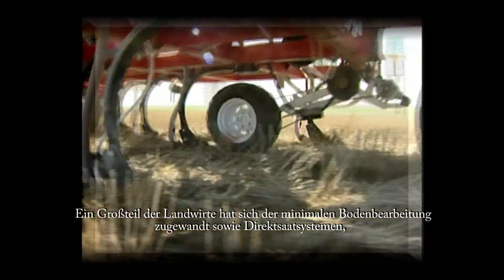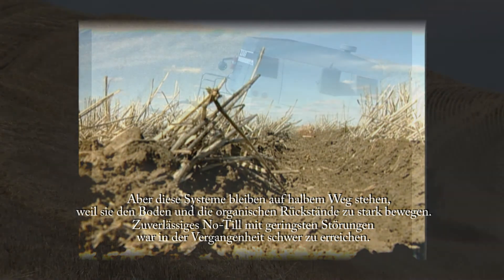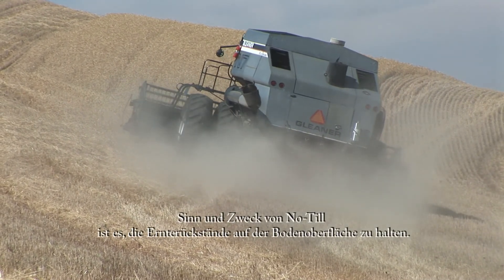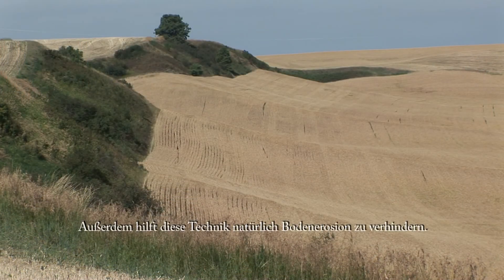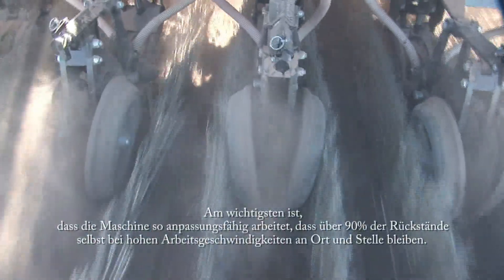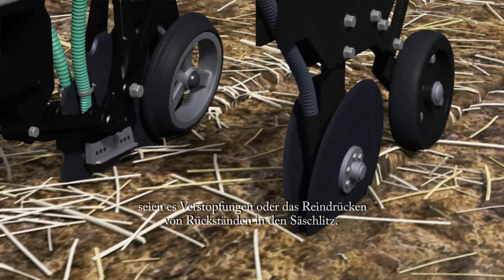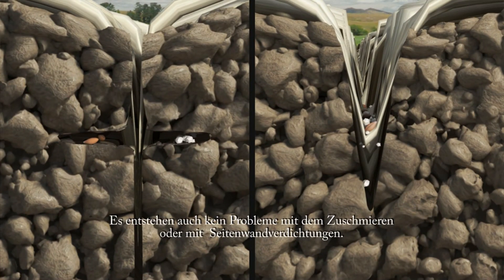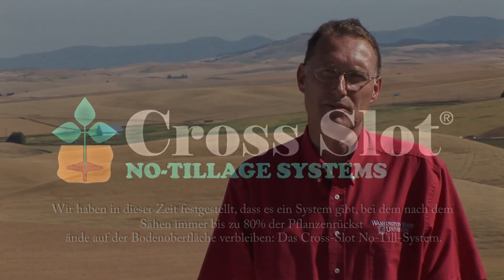CrossSlot® Kein-Ackerbau Systeme - Mangement der Mulchauflage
CrossSlot® Kein-Ackerbau Systeme ist geordnete #1 durch das USDA-Universalboden-Erhaltungs-System gewesen